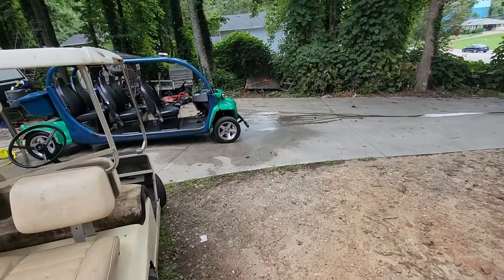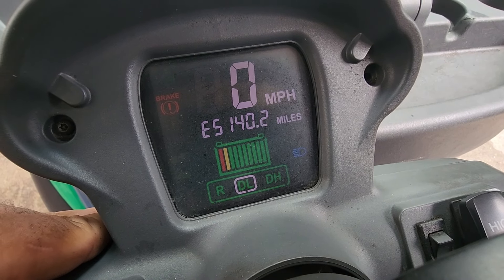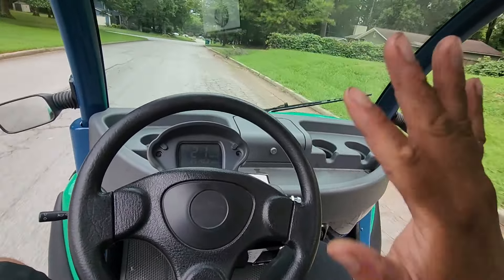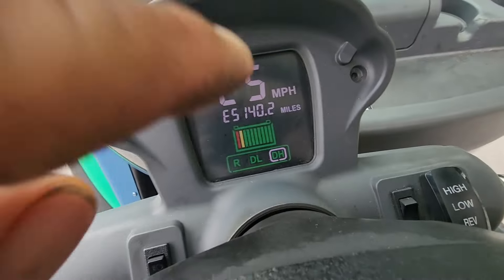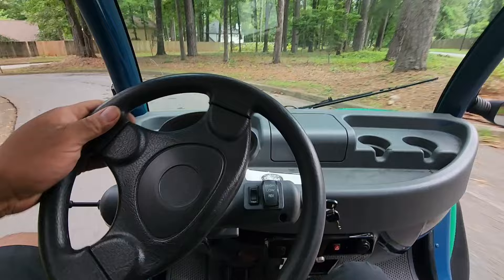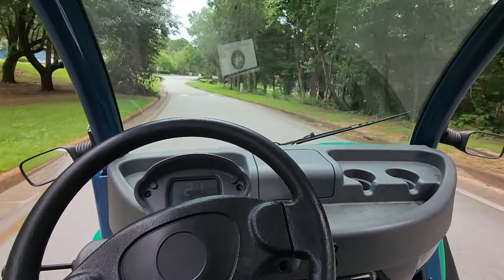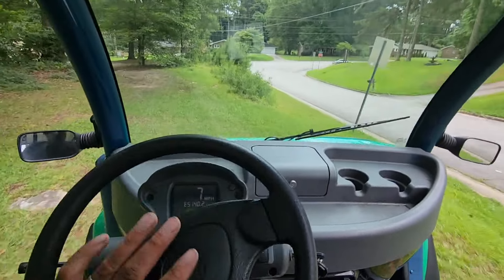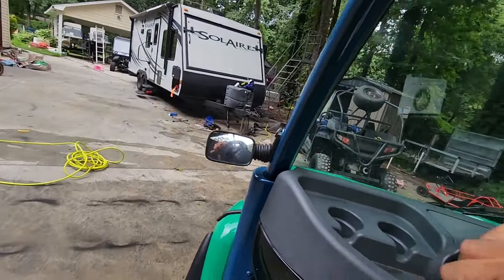2014 gem e6